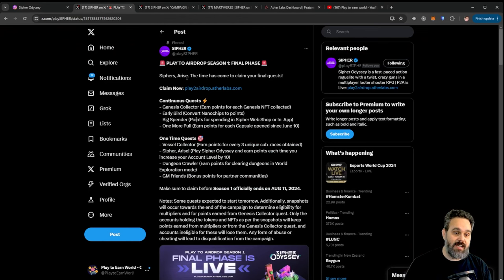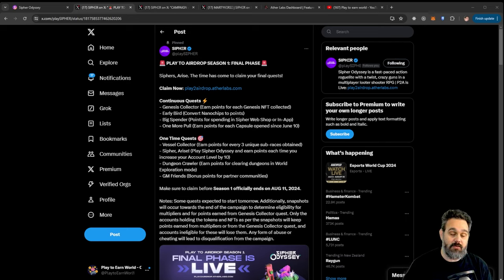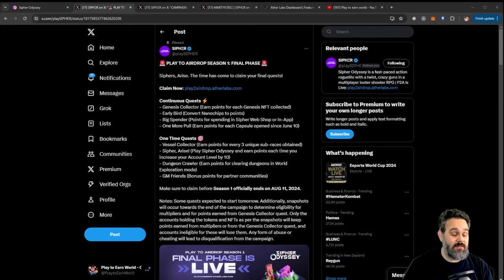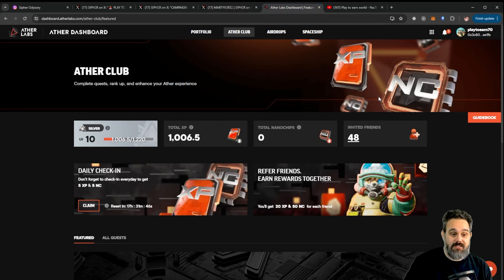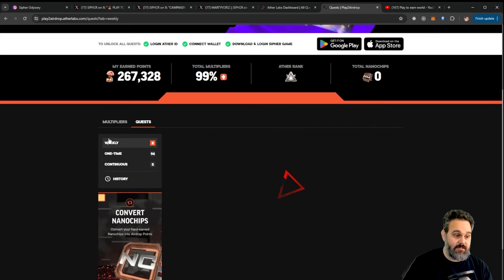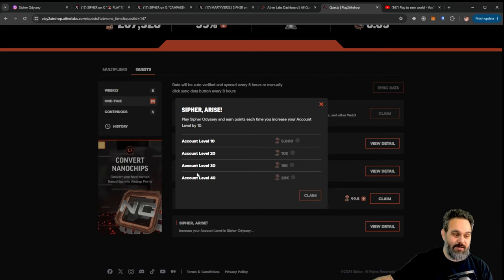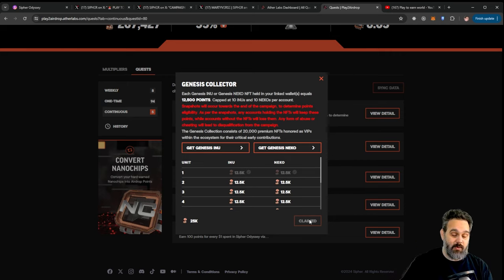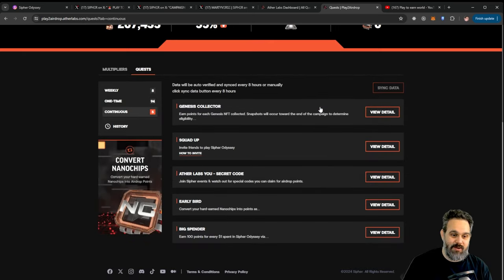You have 24 Hours to Claim These Final Points Before the Airdrop Ends Tomorrow!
🚨 CIPHER AIRDROP ENDING SOON! 🚨

Don't leave free points on the table! In this urgent guide, we show you how to maximize your Cipher airdrop rewards before time runs out. Here's what you'll learn:

✅ How to claim points from your NFTs and Nano chips
✅ Converting unused points into valuable capsules
✅ Leveling up your account for extra rewards
✅ Collecting points from The Collector and weekly arena ranks
✅ Quick tasks to boost your points in the final hours

Plus, we'll walk you through the Sipher dashboard to ensure you don't miss any last-minute opportunities. Whether you're a seasoned player or new to Cipher, this video is crucial for anyone looking to make the most of the airdrop before it closes.

⏰ Time is running out! Watch now and claim your rewards before it's too late!